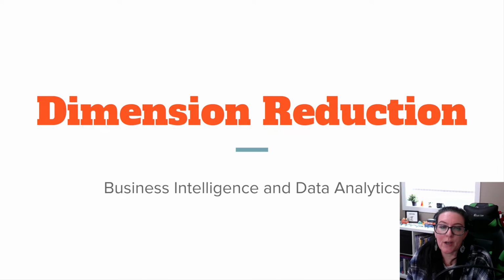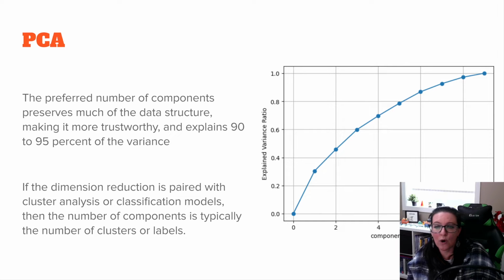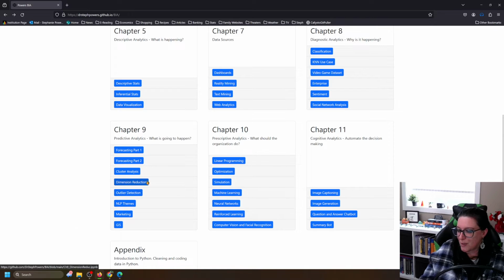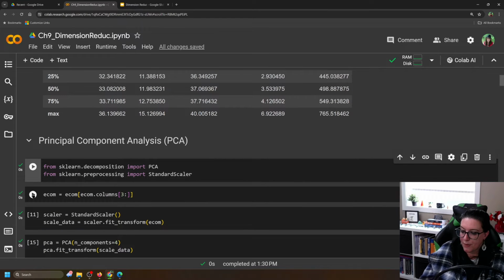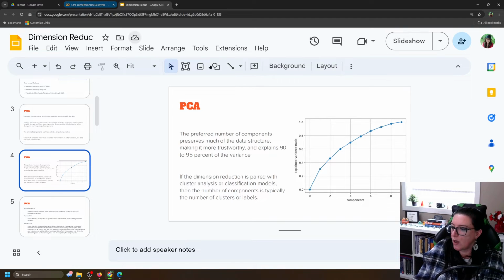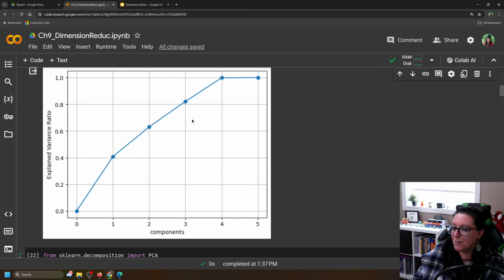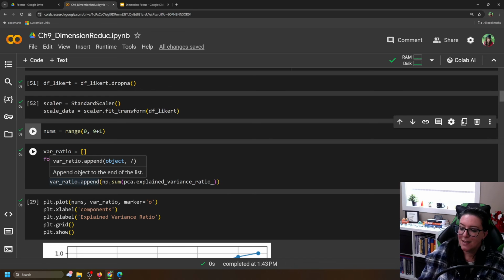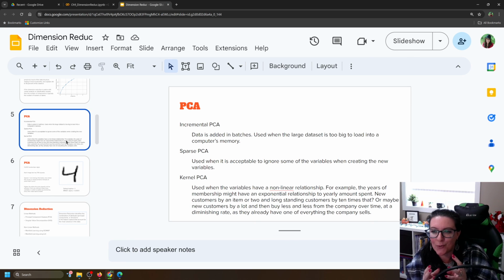Dimension Reduction in Python - Principal Component Analysis (PCA)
This video shows how to use Principal Component Analysis (PCA) to reduce the dimensions of data in Python.